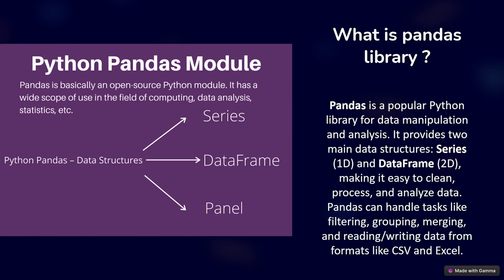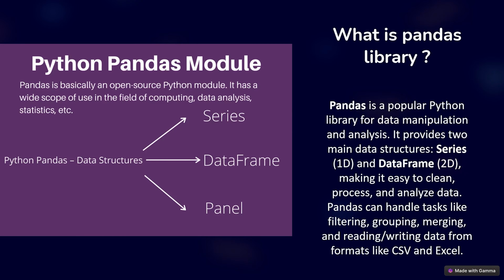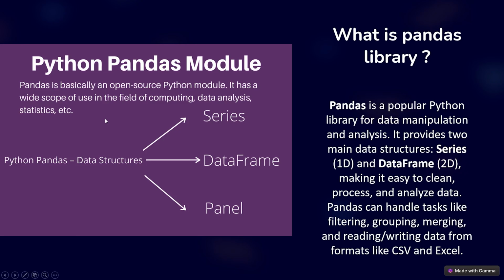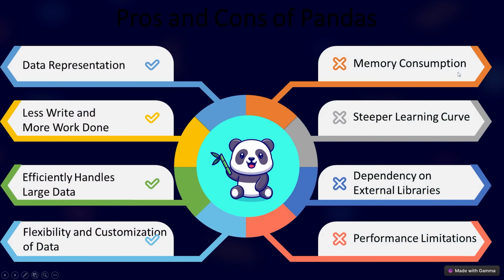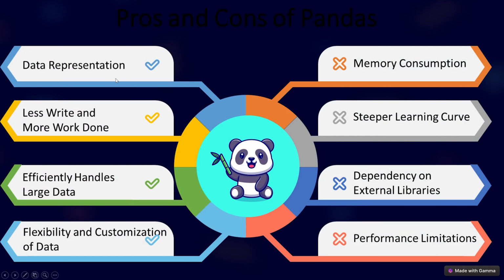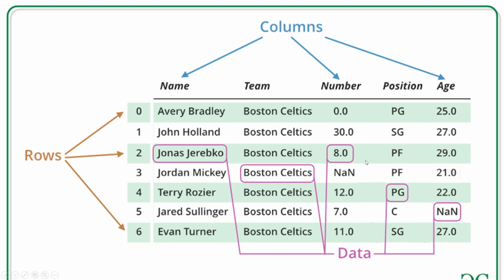Is Pandas stll Worth Learning ?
Hello everyone! Welcome to the Pandas course, where we'll explore whether it's essential for data scientists and machine learning developers to learn Pandas. We'll discuss Pandas' core data structures like Series and DataFrames, the pros and cons of using Pandas, and why it's a must-learn for data science. 🚀💻